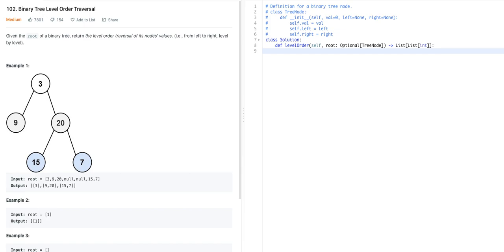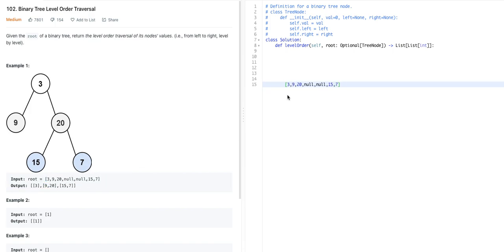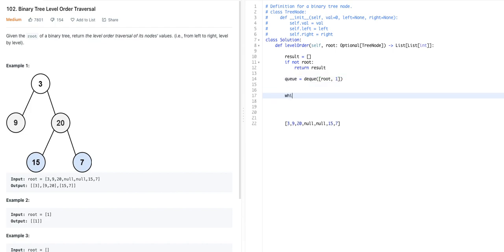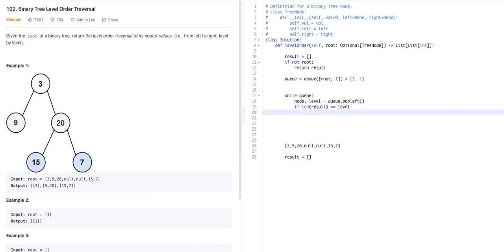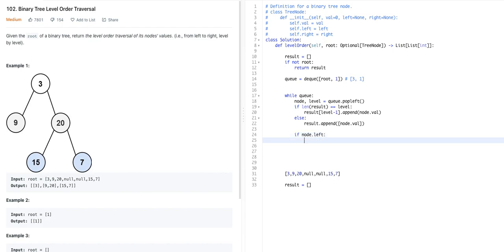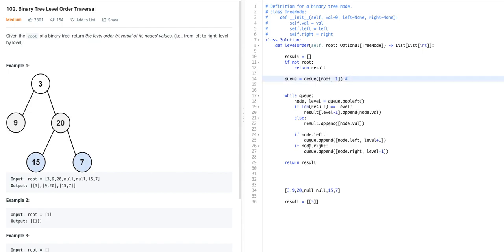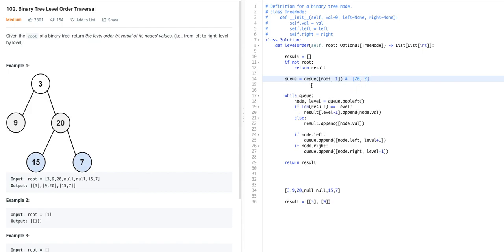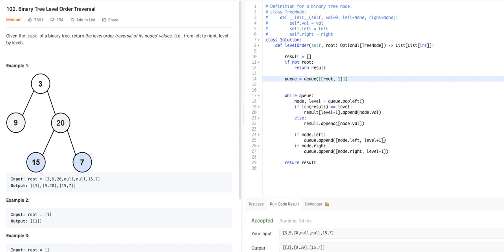LeetCode Q 102. Binary Tree Level Order Traversal